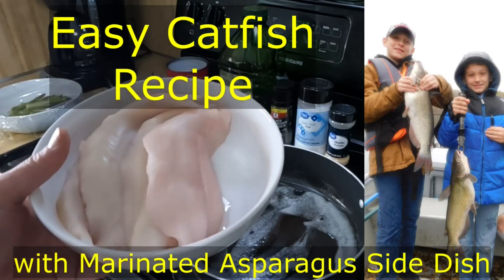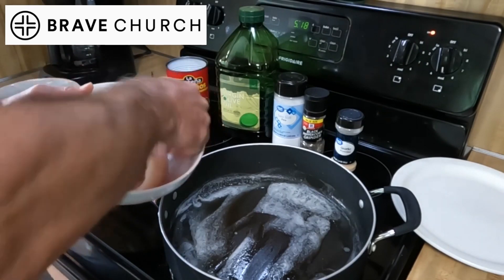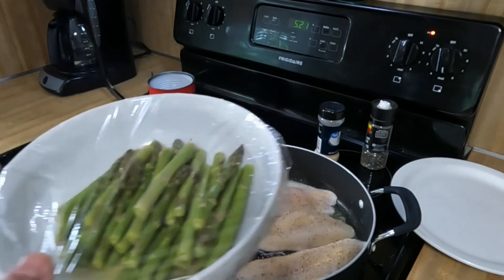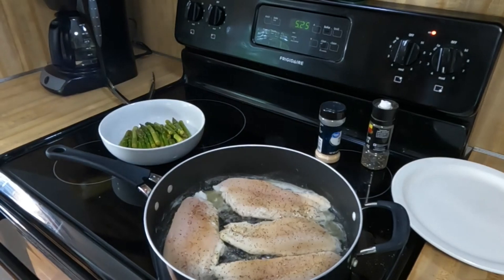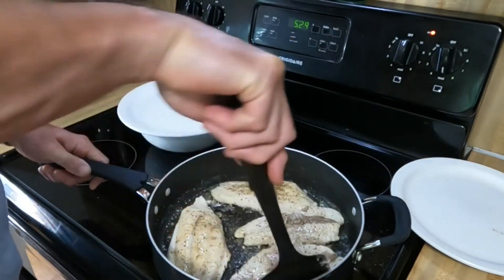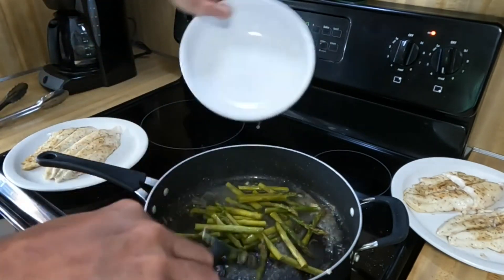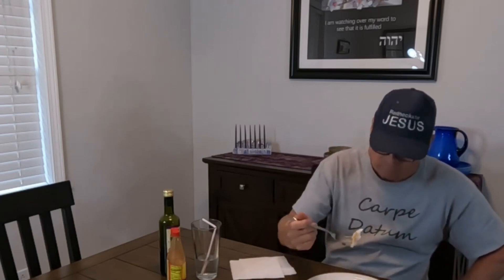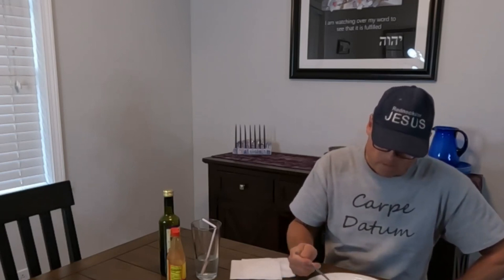Catfish 101- Easiest Catfish Recipe with Marinated Asparagus Side Dish